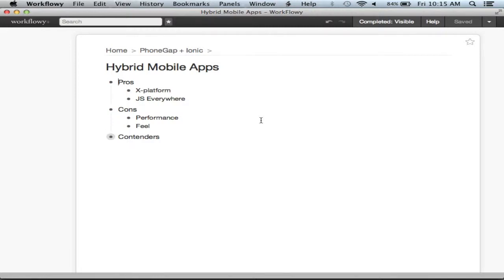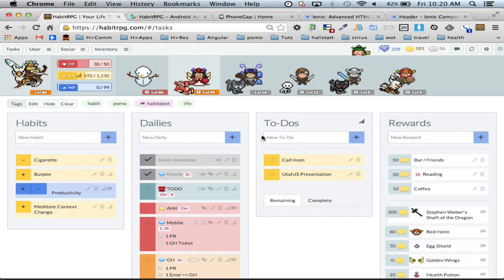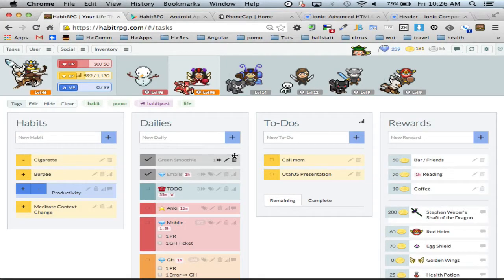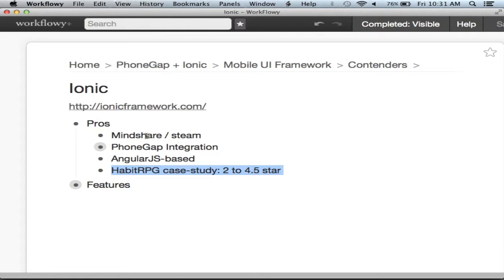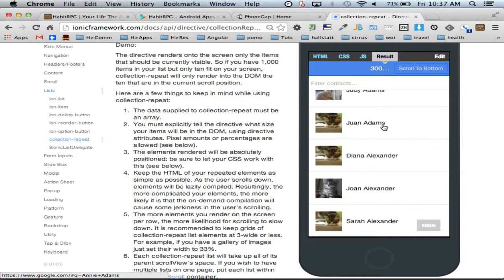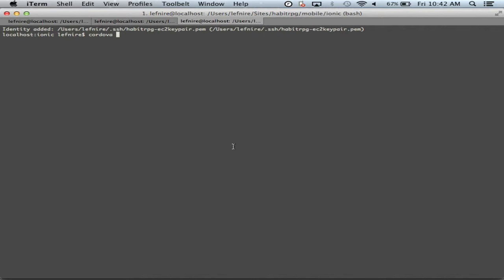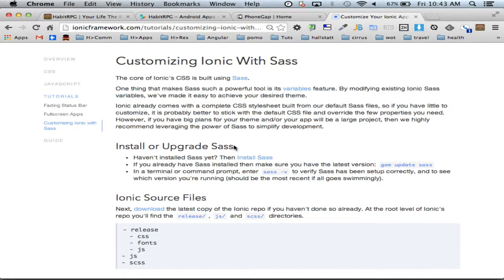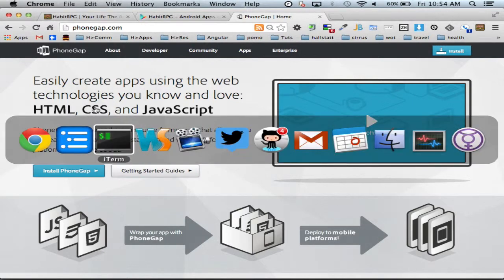UtahJS PhoneGap + Ionic